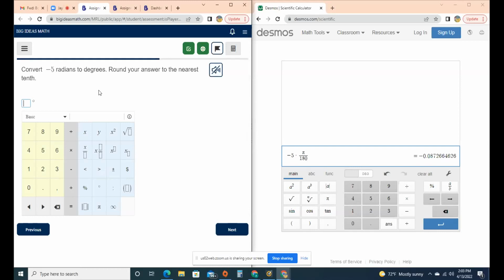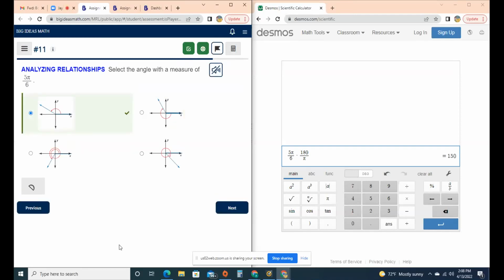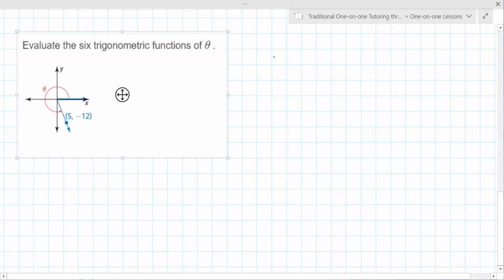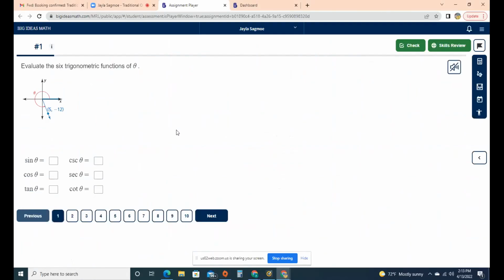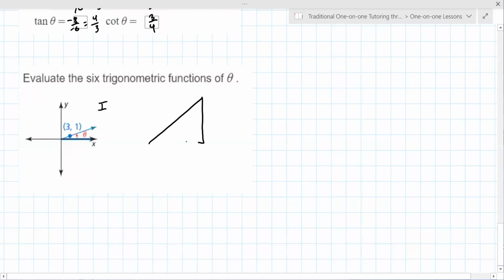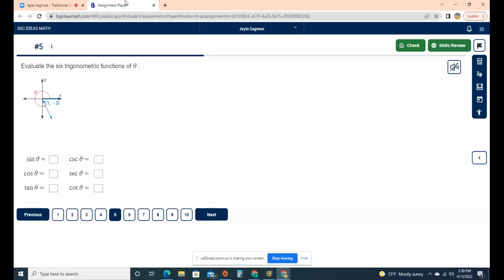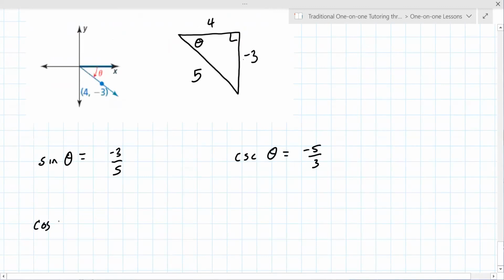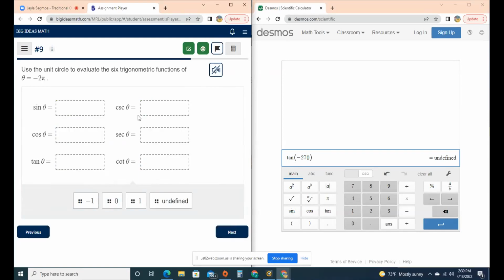High School Algebra 2 Lesson [2022-04-13 at 2pm MST Jayla S]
This lesson focused on solving for sine, cosine, tangent, secant, cosecant, and cotangent in right triangles. It also covered how to determine the coterminal angles (positive and negative) as well as how to evaluate trig functions using the calculator and the unit circle.